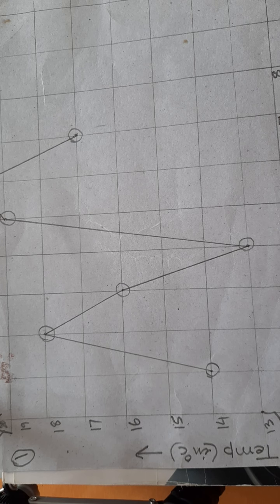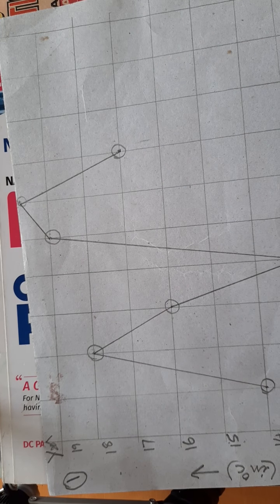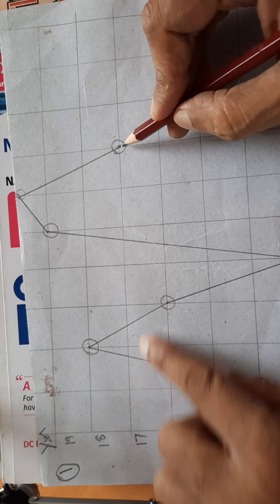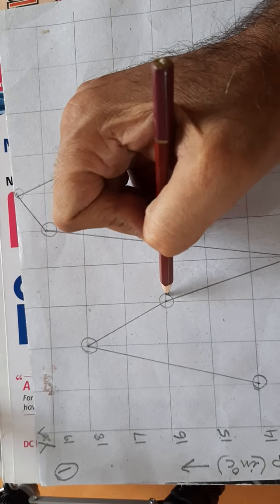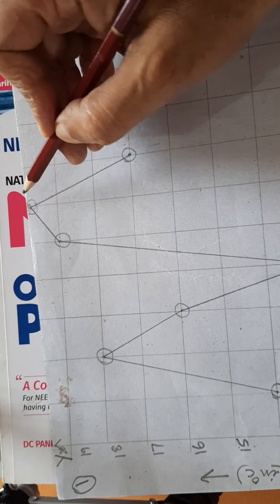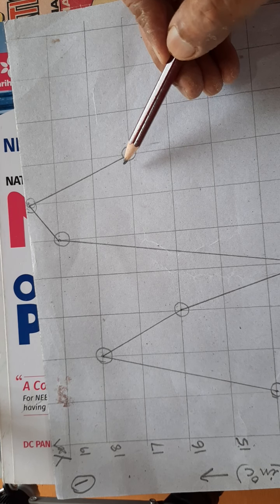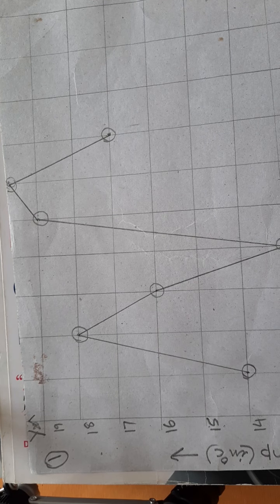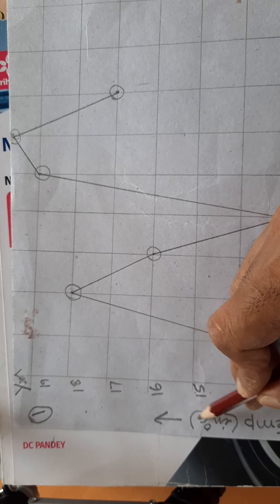Class- 8, Geometry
Chapter- Introduction to Graph
                 Prob. of W.S.- 2